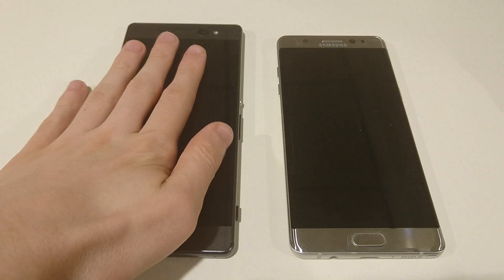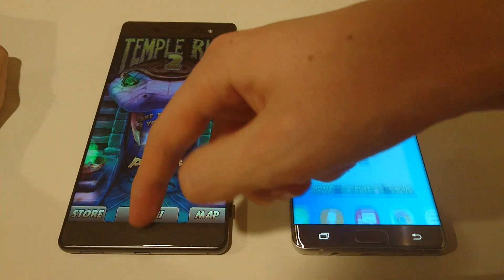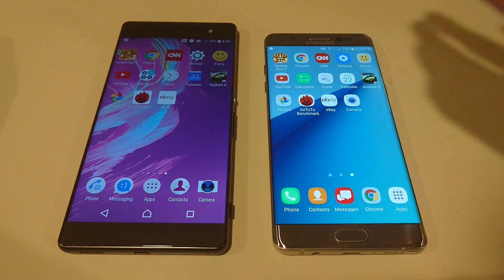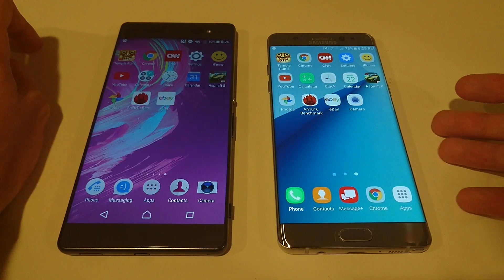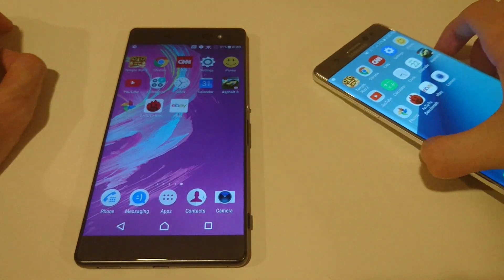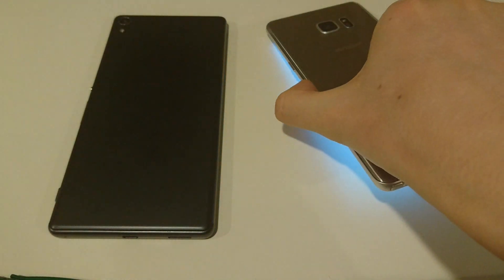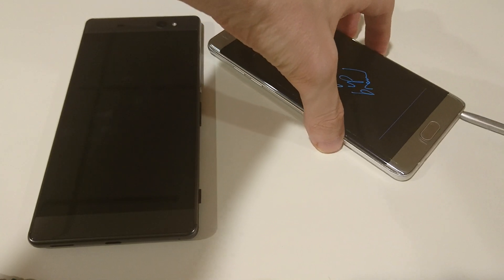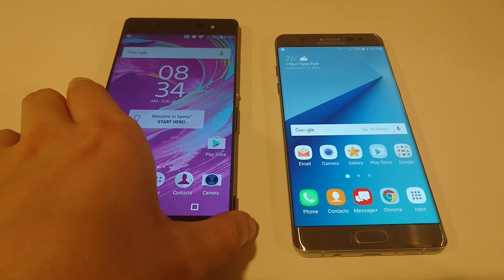Galaxy Note 7 vs Xperia XA Ultra Speed Test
Samsung Galaxy Note 7 vs Sony Xperia XA Ultra speed test covering gaming, benchmarks, AnTuTu, apps opening, bootup, fingerprint scanner (only available on Note 7), speakers sound quality, the s-pen, displays, camera speed, and more.